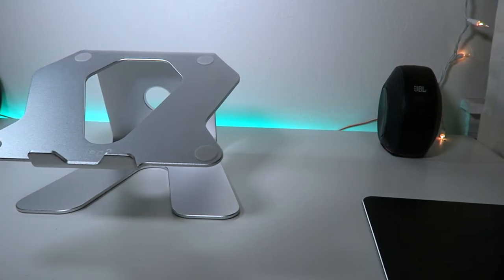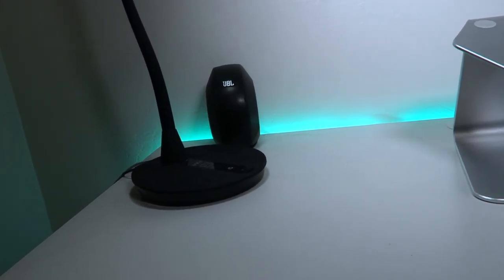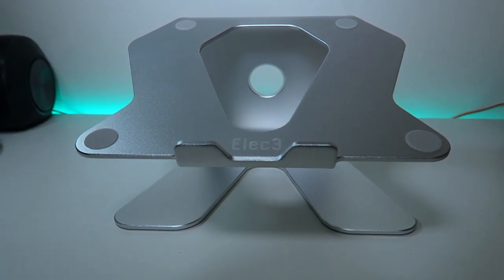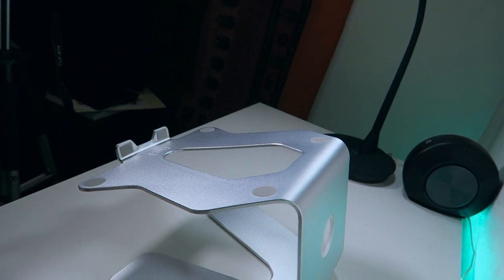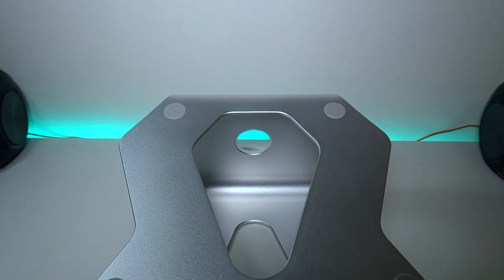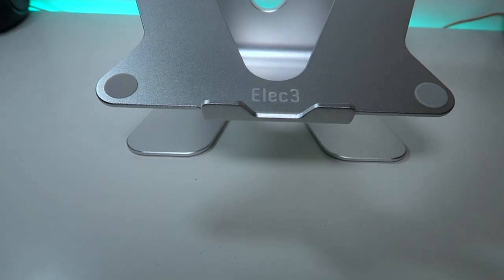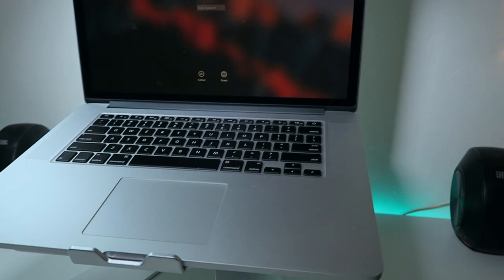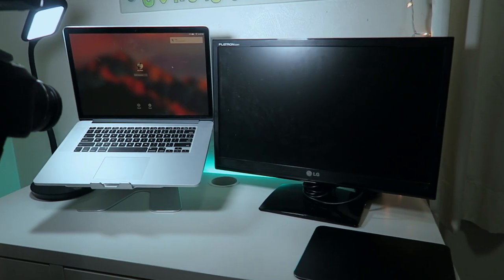MacBook Stand Fixes Back Problems!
This MacBook Stand Fixes Back Problems!

PRODUCTS

Elec3 MacBook Stand